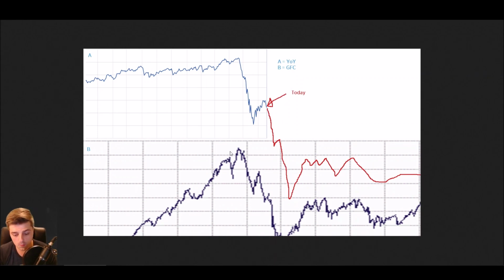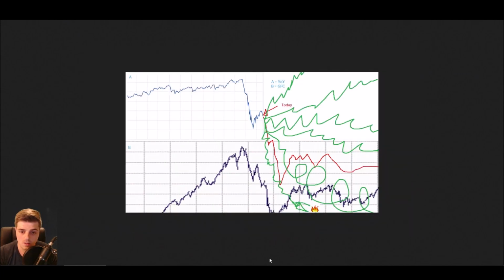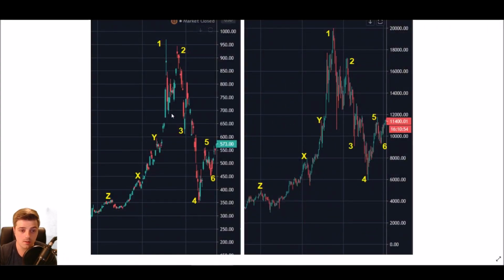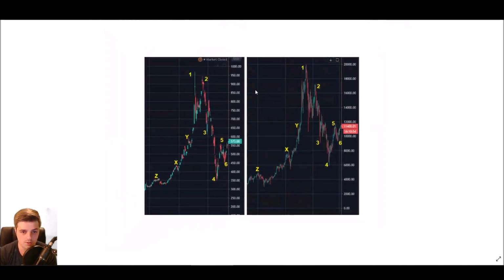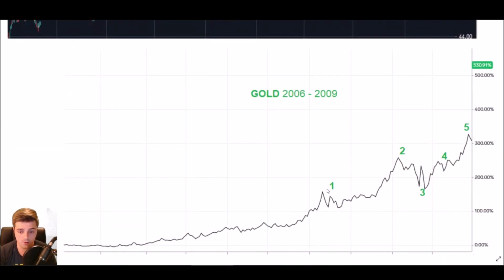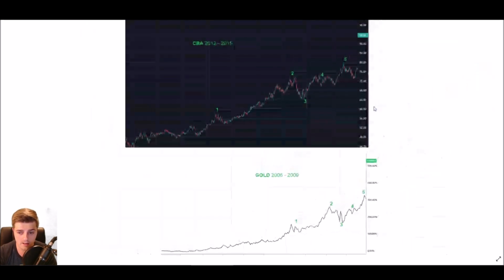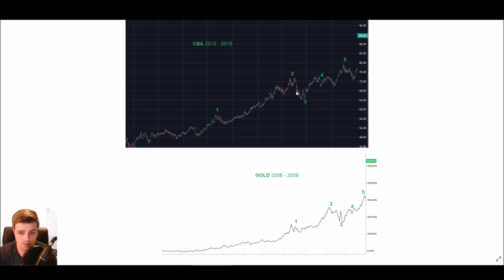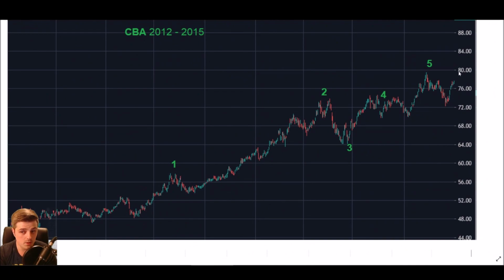Pattern Recognition SUCKS For Trading!